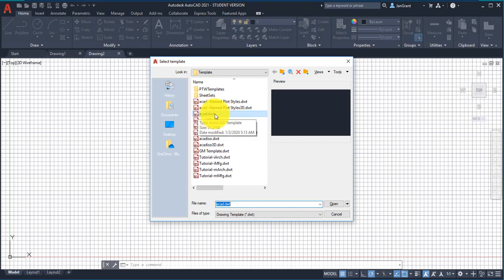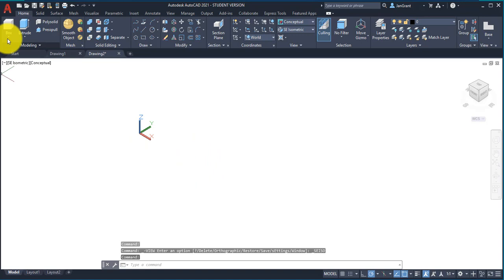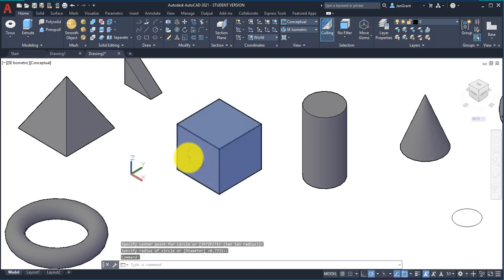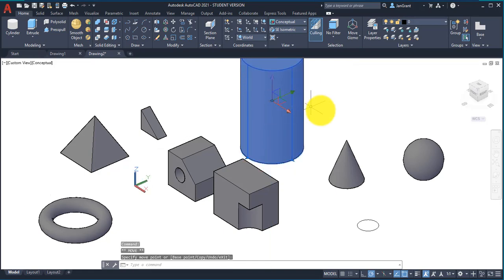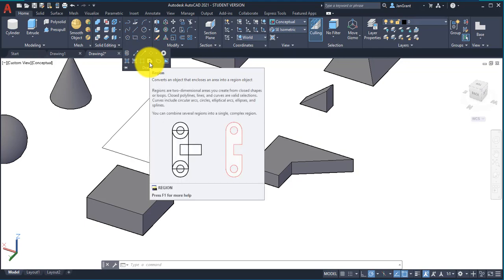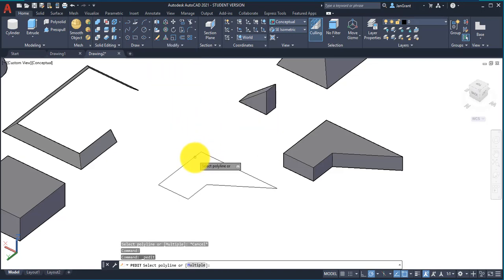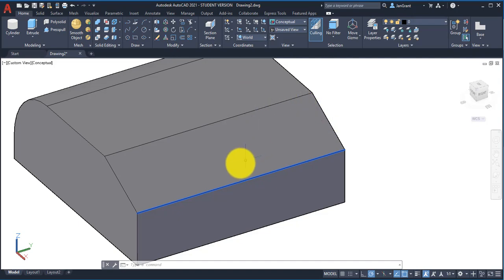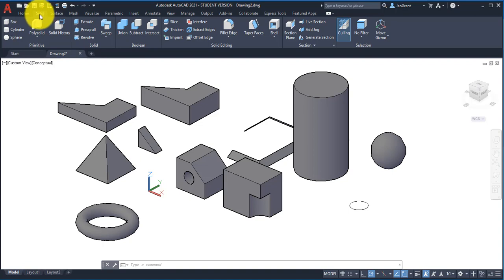Introduction to 3D Solids in AutoCAD